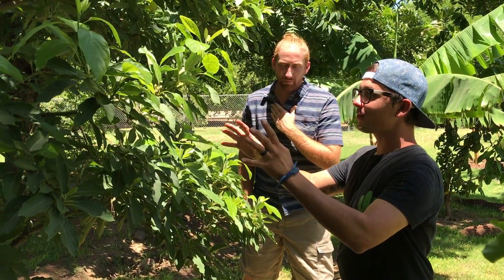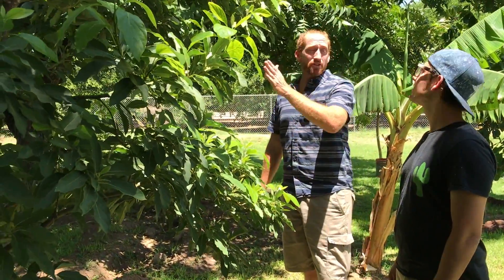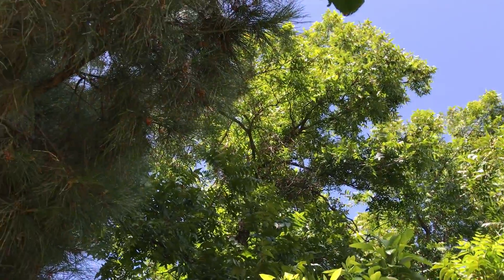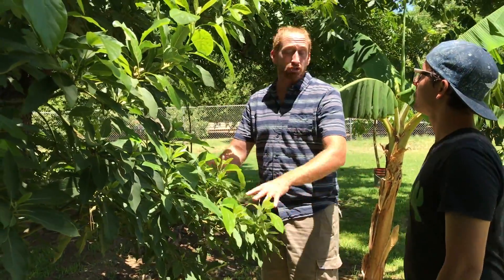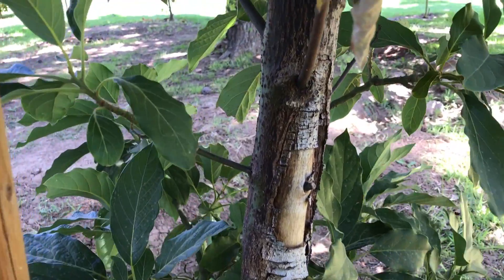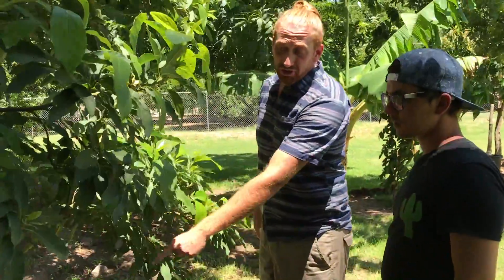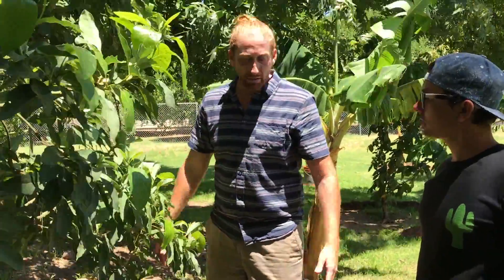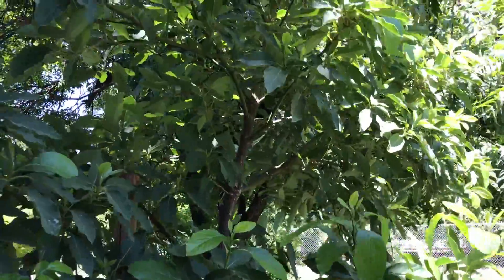Proper Microclimate for Avocado Tree in Arizona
Avocado trees are hardy in Arizona if you take the proper care. They will need a microclimate that provides morning sun and afternoon shade while they are young, and make sure to water deeply so that the tree stays hydrated. Baby them when young.

Special thanks to Brandon & Alyssa from Greenie's Garden for help in creating this video.